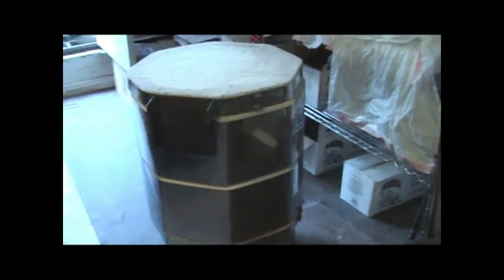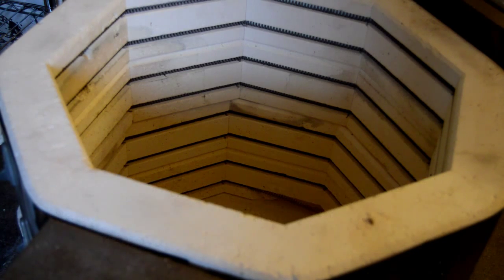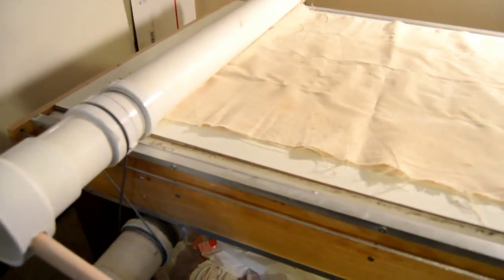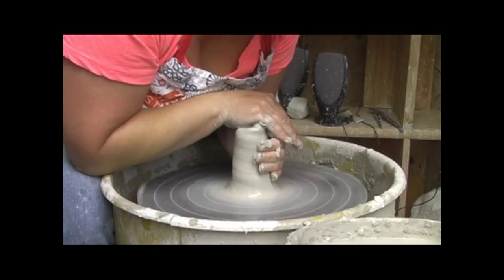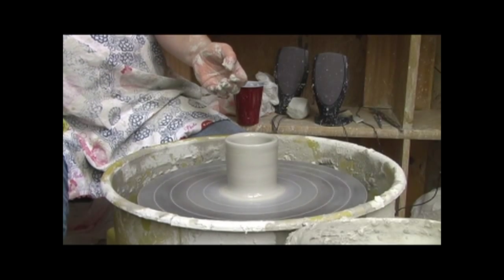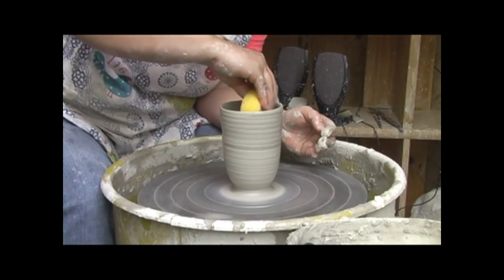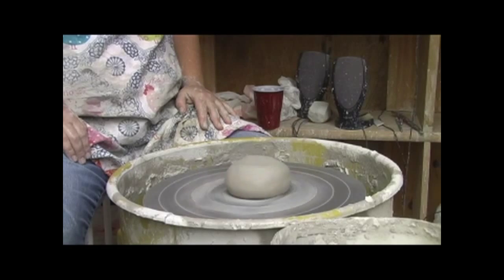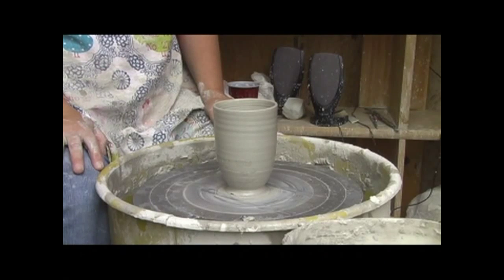How to throw a mug, New (used) kiln purchase, building your own slab roller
In this episode I discuss used kiln purchases, give a throwing demonstration and introduce the Yellowstone Professional Potters' Guild.